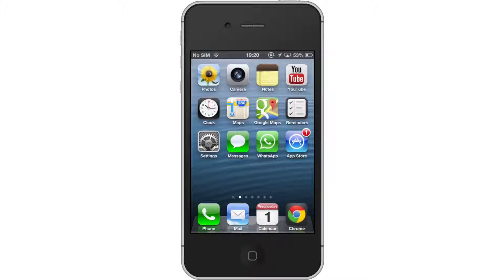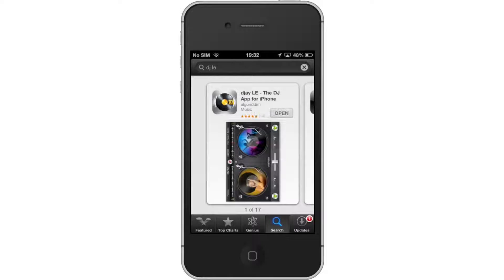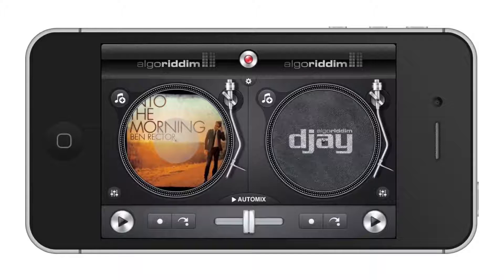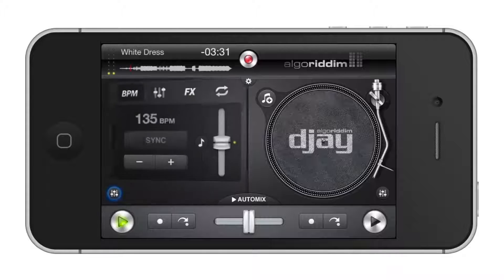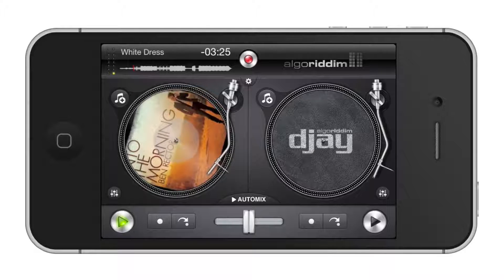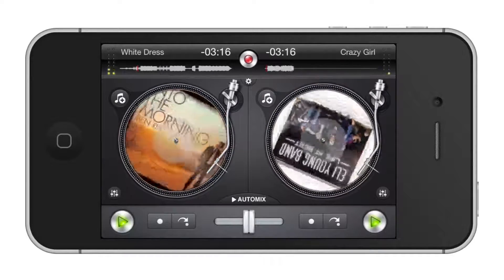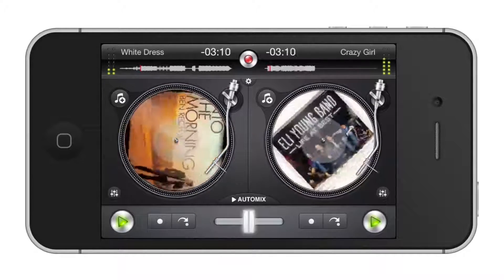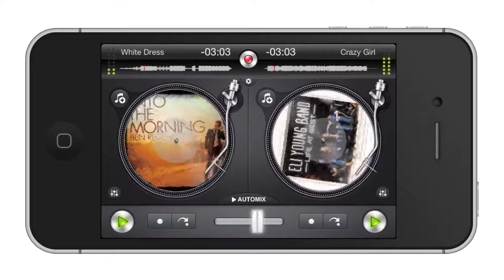How to Use DJ App for iPhone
This tutorial will show you how to use DJ App for iPhone.

In this tutorial you will learn how to use DJ App for iPhone. This app is great for creating professional and on the go mixes. It offers cross fade features, transposition, and scratching sounds with the flick of a finger. The app we are going to need to download is called, "djay LE".

Step #1 -- Download "djay LE" app

Step #2 -- Open "djay LE" App

Once you open your app, turn the iPhone to landscape mode so you can see both turntables in shot. This will allow you to load 2 songs to begin crossfading. In the end, there will be one song per turntable.

Step #3 -- "Tap Music/Plus Icon"

This icon is located to the upper left of each of the turntables. You will be tapping this to add songs to the mix.

Step #4 -- Tap a song

Once you tap the song, it will automatically load onto one of turntables and start spinning/playing.

Step #5 -- Transpose Song

You can transpose the song by adjusting the fader next to the turntable. Transposing means to change the key of the song, either to a higher or lower key. Move the fader higher for a higher key, and lower for a lower key.

Step #6 -- Add another song

Add another song by pressing the music/plus icon next to the empty turntable. Now make sure both play buttons are activated. These are located at the far right and far left at the bottom navigation bar.

Step #7 -- Crossfade

Crossfade between the two songs being played by moving the horizontal fader either left or right. You can create some great mixes by experimenting with how much you move the fader.